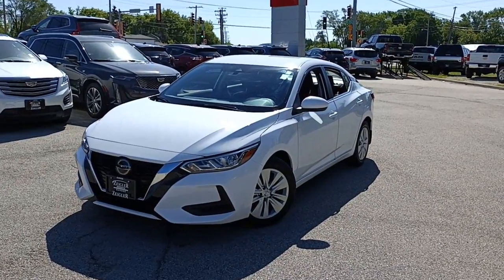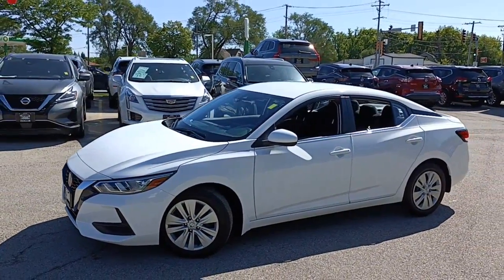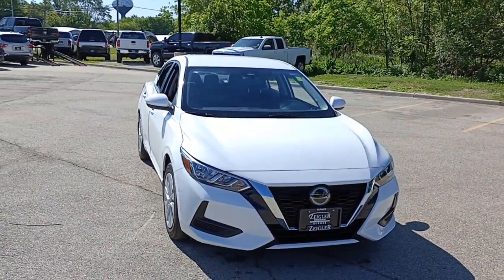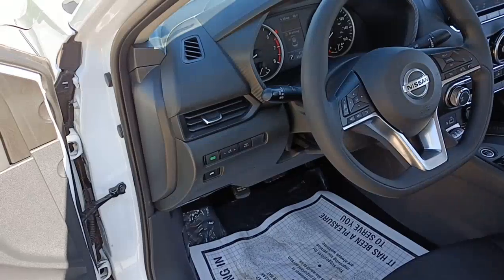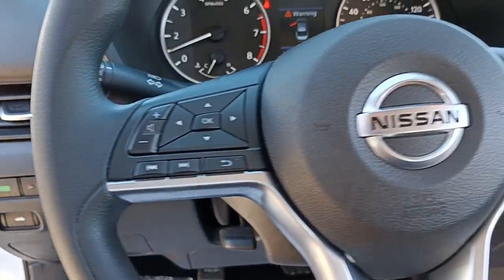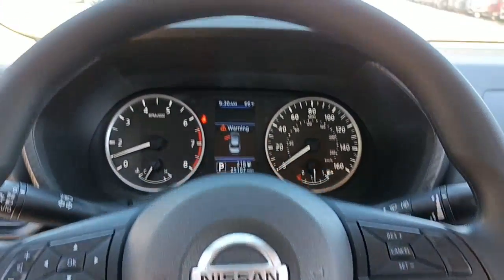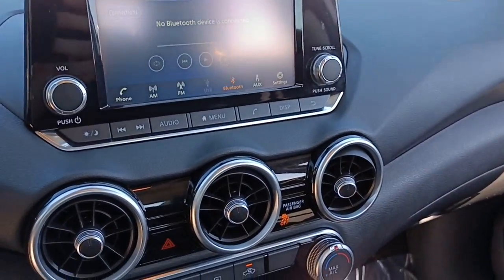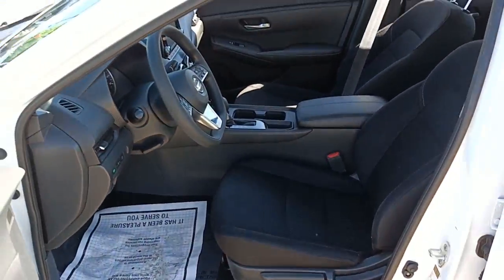2021 Nissan Sentra Gurnee Waukeegan, Chicago, Kenosha, Schaumburg RT4472A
Fresh Powder Used 2021 Nissan Sentra available in 3175 Grand Avenue, Lindenhurst, Illinois at  Zeigler Nissan of Gurnee. Servicing the Gurnee, Waukeegan, Chicago, Kenosha, Schaumburg, IL area.

2021 Nissan Sentra S - Stock#: RT4472A - VIN#: 3N1AB8BVXMY328921

Recent Arrival! 2021 Nissan Sentra S Fresh Powder CVT with Xtronic Charcoal w/Cloth Seat Trim 16 Steel Wheels w/Full Wheel Covers 4 Speakers ABS brakes Air Conditioning AM/FM radio Auto High-beam Headlights Blind Spot Warning Body Colored Splash Guards (4-Piece) Brake assist Bumpers: body-color Carpeted Floor Mats w/Trunk Mat Clear Rear Bumper Protector Cloth Seat Trim Delay-off headlights Driver door bin Driver vanity mirror Dual front impact airbags Dual front side impact airbags Electronic Stability Control Four wheel independent suspension Front anti-roll bar Front Bucket Seats Front Center Armrest Front reading lights Fully automatic headlights Illuminated entry Knee airbag Low tire pressure warning NissanConnect featuring Apple CarPlay and Android Auto Occupant sensing airbag Outside temperature display Overhead airbag Overhead console Panic alarm Passenger door bin Passenger vanity mirror Power door mirrors Power steering Power windows Radio data system Radio: AM/FM w/RDS/MP3/Aux-In Rear anti-roll bar Rear Parking Sensors Rear side impact airbag Rear window defroster Remote keyless entry Speed control Speed-sensing steering Split folding rear seat Steering wheel mounted audio controls Tachometer Telescoping steering wheel Tilt steering wheel Traction control Trip computer Variably intermittent wipers. 29/39 City/Highway MPGbrEmail blasts in VIN At Zeigler Nissan of Gurnee we take pride in treating our customers like family ensuring that your experience is one that you will never forget. Every vehicle has been through a multi-point safety inspection and professionally cleaned and disinfected for your protection. We are proud to service customers in Gurnee Crystal Lake Libertyville Glendale Heights Kenosha Chicago and all surrounding Chicagoland areas. See dealer for complete details dealer is not responsible for pricing errors. Price may exclude certain taxes fees and/or charges. See dealer for details. The value of used vehicles varies with mileage usage and condition. Book values should be considered estimates only. Some of our used vehicles may be subject to unrepaired safety recalls. Check for a vehicles unrepaired recalls by VIN FOR A GREAT EXPERIENCE. Awards:br * JD Power Automotive Performance Execution and Layout (APEAL) Study